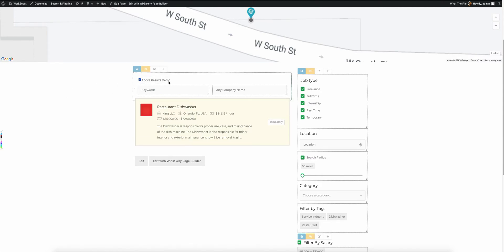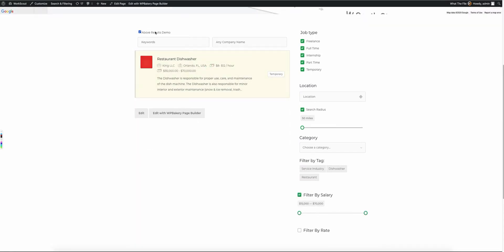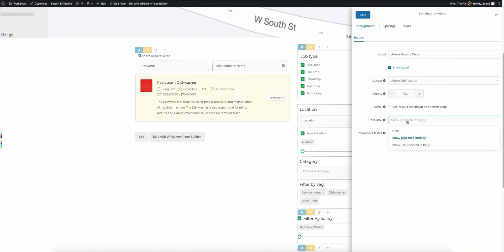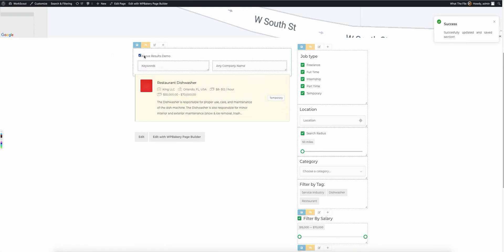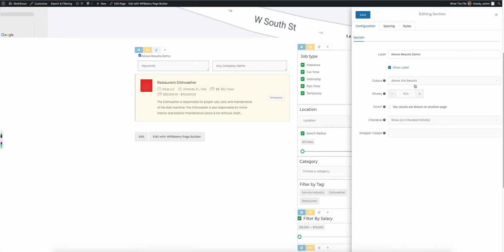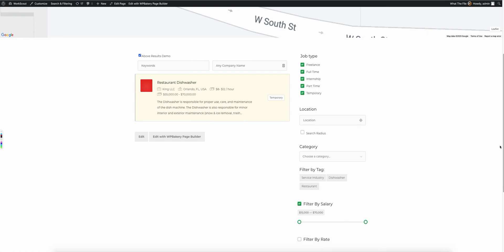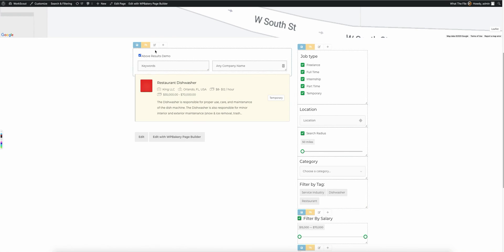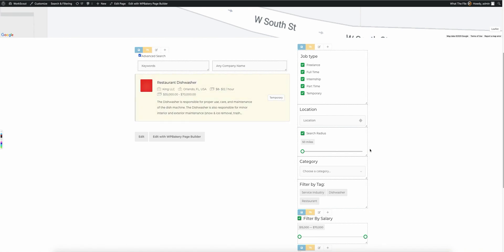WP Job Manager - Search and Filtering (Dynamically Show Sections or Fields)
How to use the dynamic checkbox feature to dynamically show entire sections or fields using WP Job Manager Search and Filtering